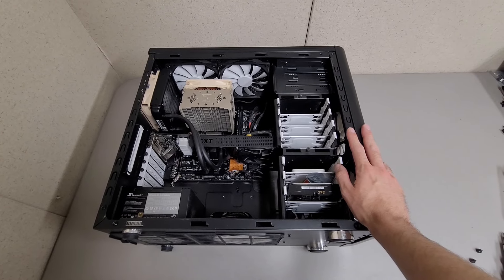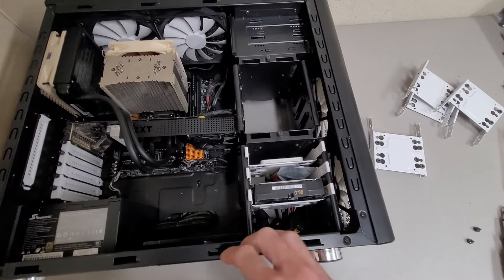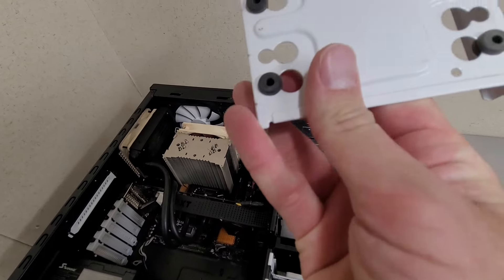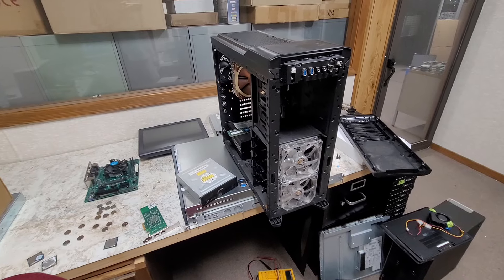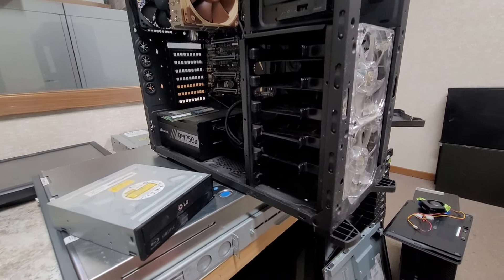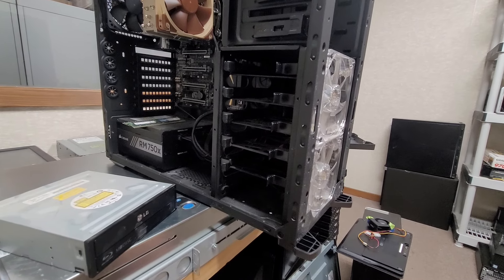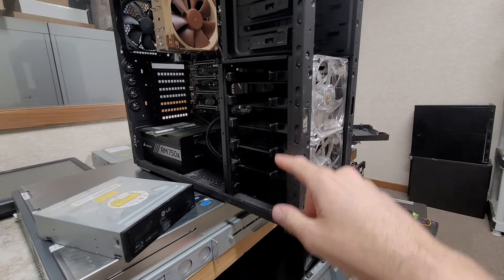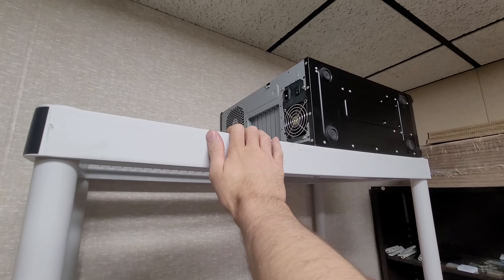Rant about why I hate custom build cases that use hard drive caddies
Nothing worse than building a custom PC and losing case parts. The worst thing you can lose is the drive caddies/trays/rails. I get you can't support everything forever but why not make it easier to find replacement parts? This is why for the longest time I have hated custom builds. Lose any proprietary part and you are hosed.